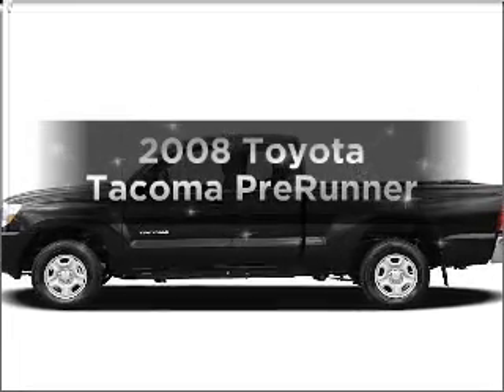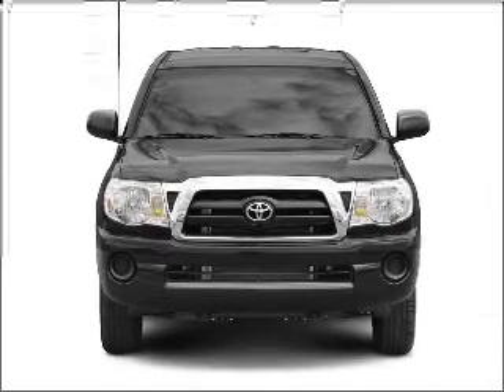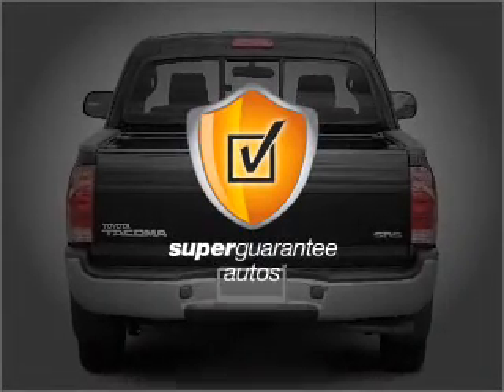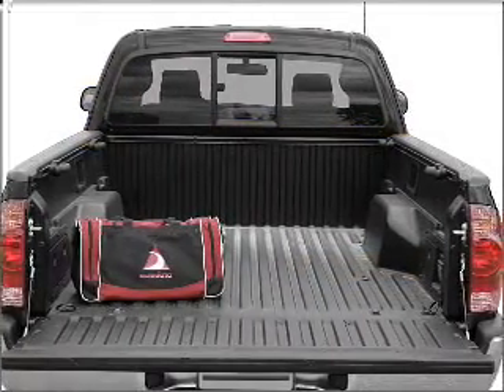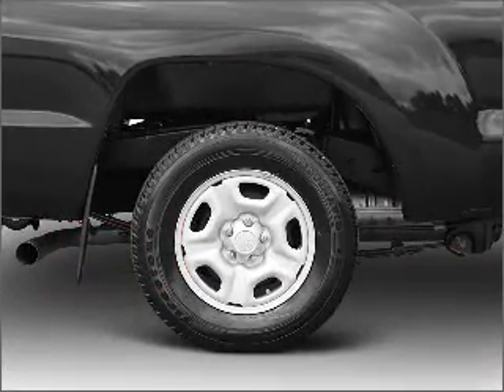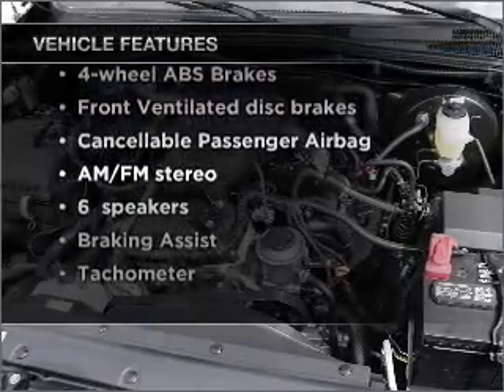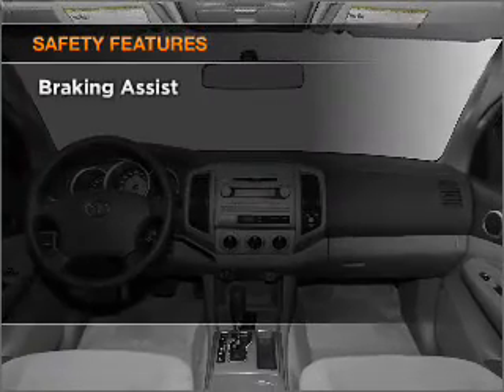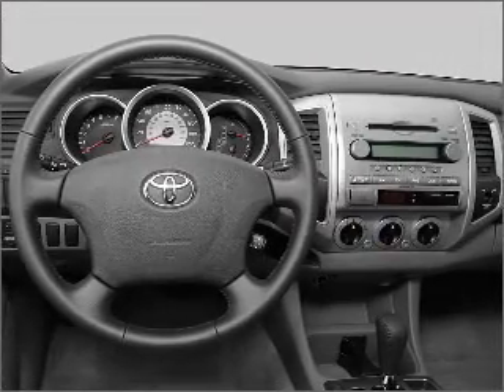2008 Toyota Tacoma - Tallahassee FL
Year: 2008
Make: Toyota
Model: Tacoma
Trim: PreRunner
Engine: 4.0 liter 6 cylinder 24 valve
Transmission: 5-Speed Automatic
Color: Red
Mileage: 45719
Address:
3705 W. Tennessee Street